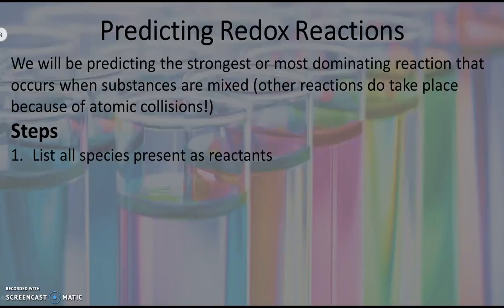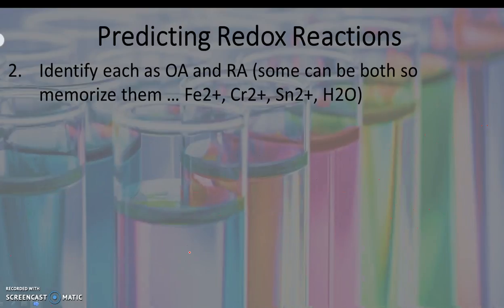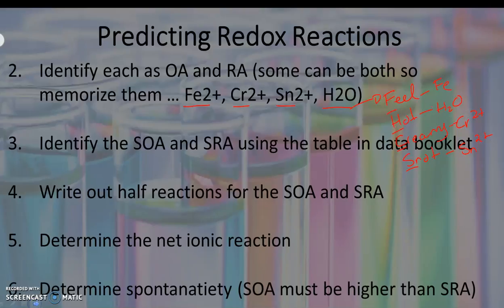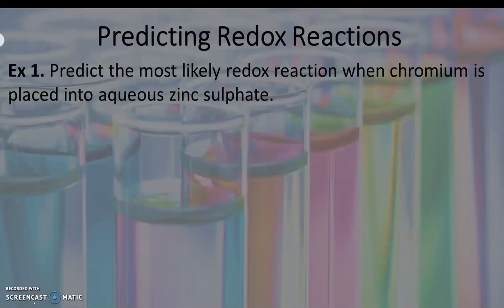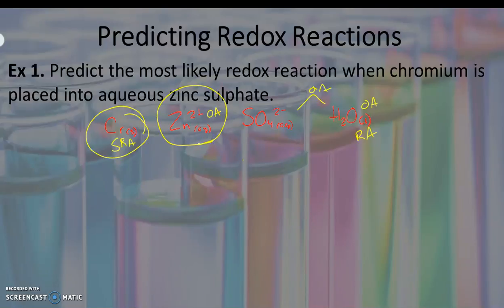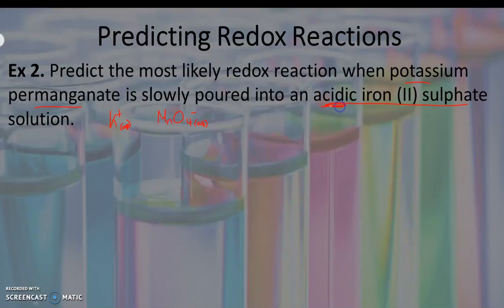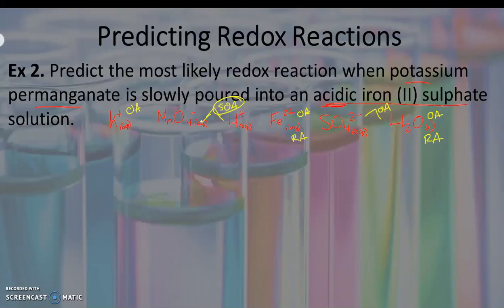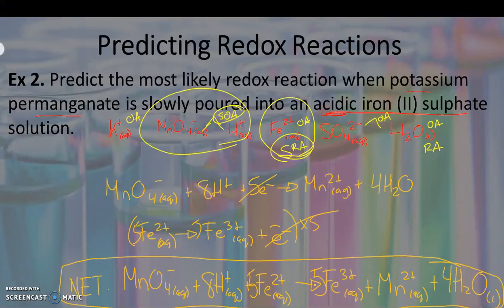March 22 Vid